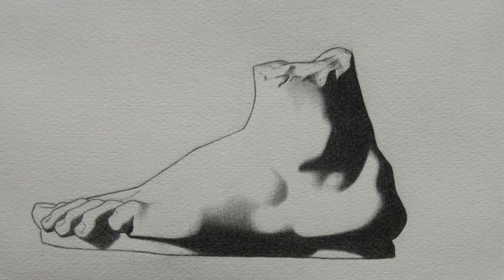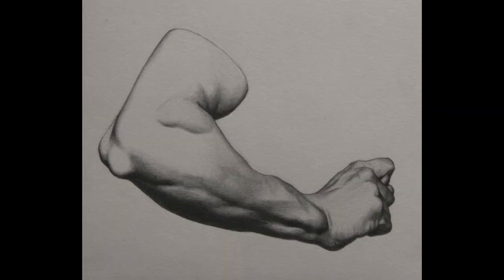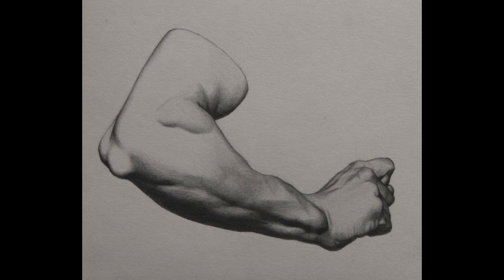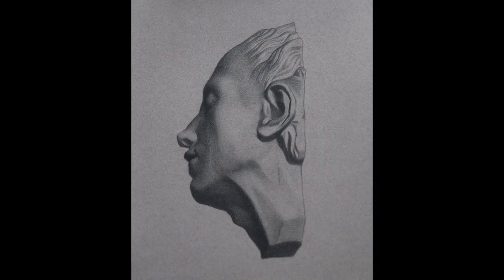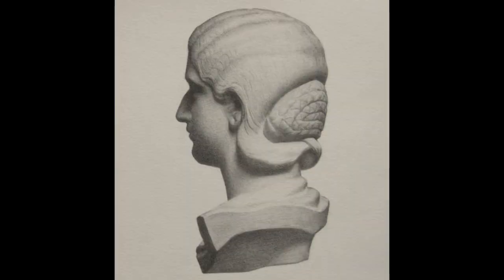BARGUE DRAWINGS | What and Why?